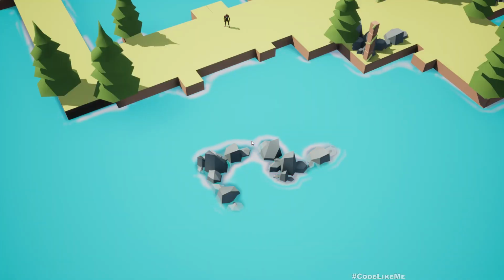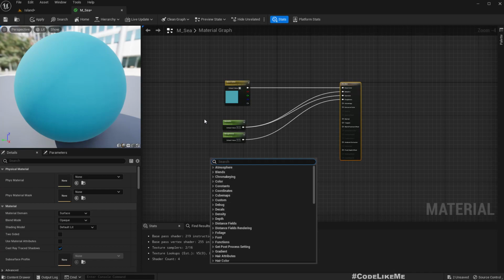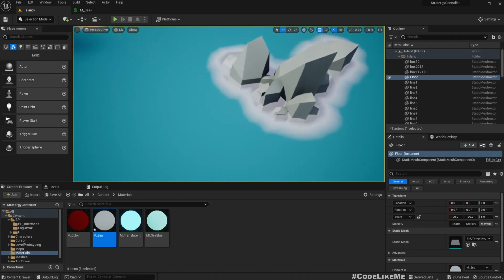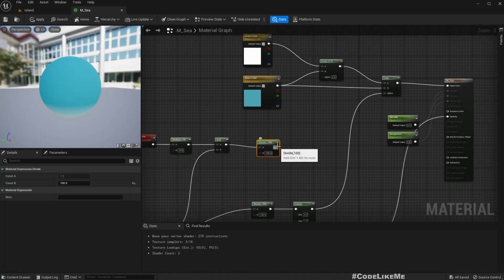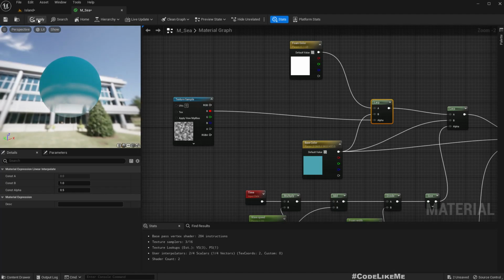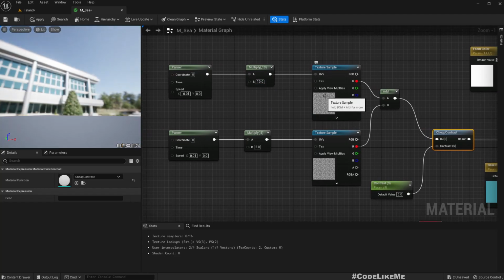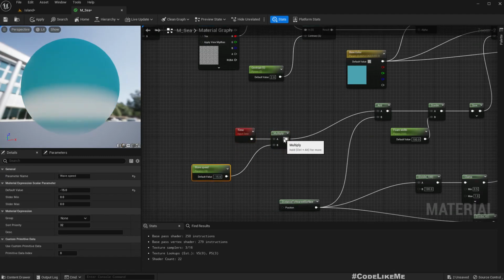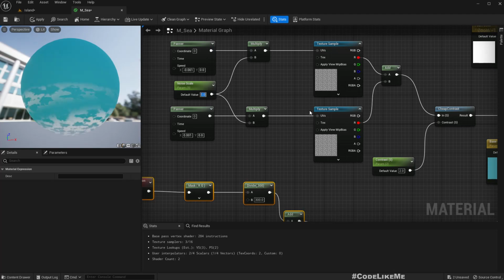Unreal Engine 5 - Stylized Sea Shader - Foams and Waves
Today we are going to implement a simple stylized water shader with foams and waves around objects and shoreline. Foams will advance and retreat around the objects in a random natural way.